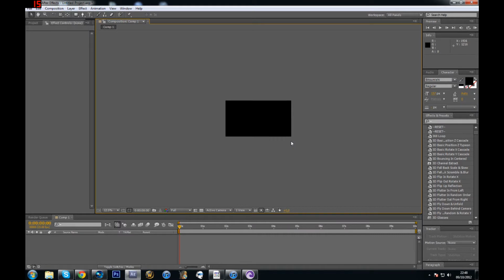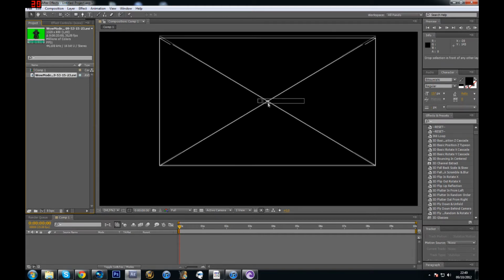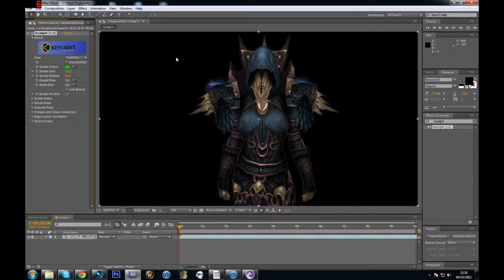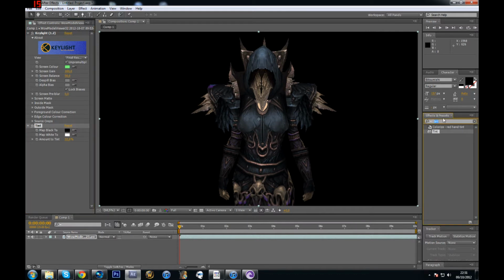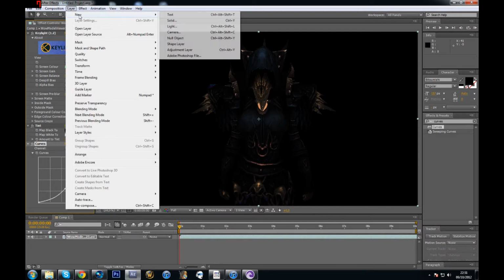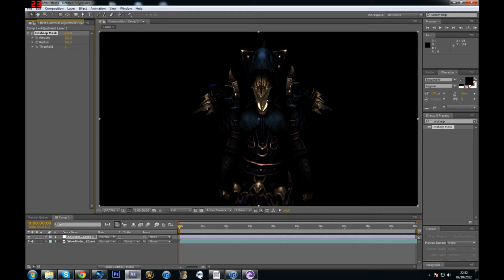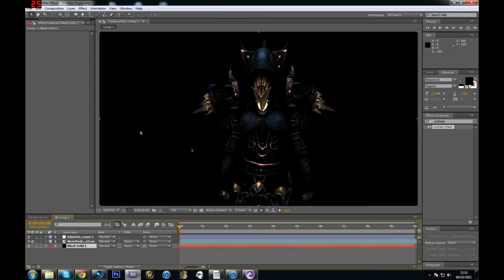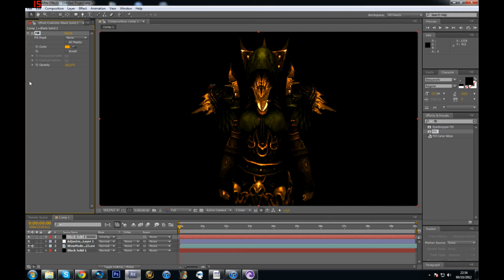After effect tutorial : improve your character texture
Hey guys this is my first tutorial in after effects I hope you'll enjoy it.